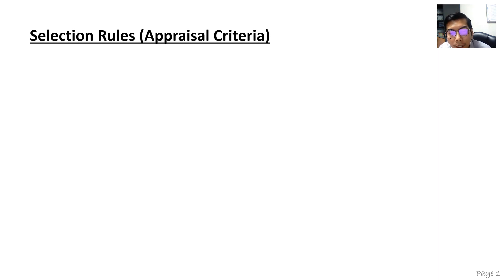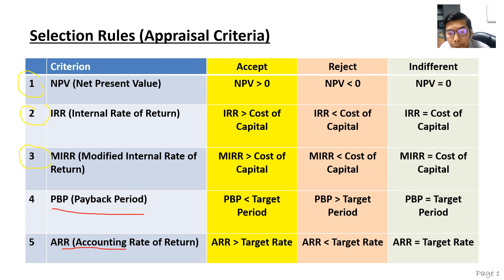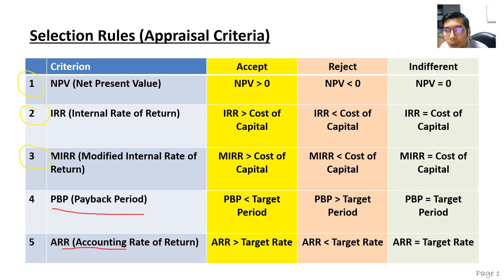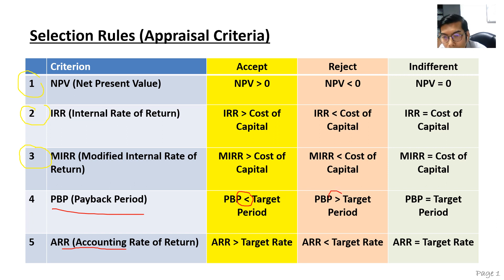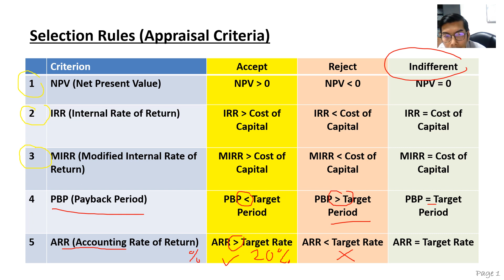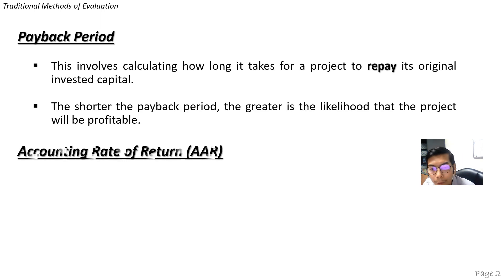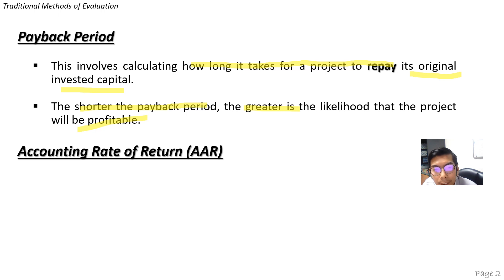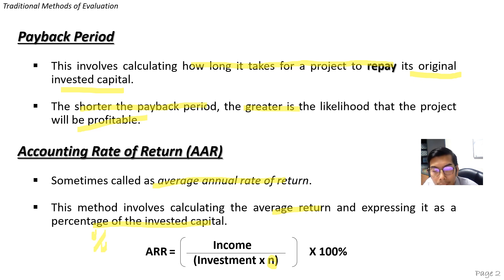Introduction to Payback Period & ARR